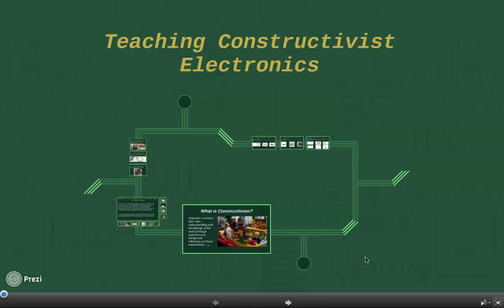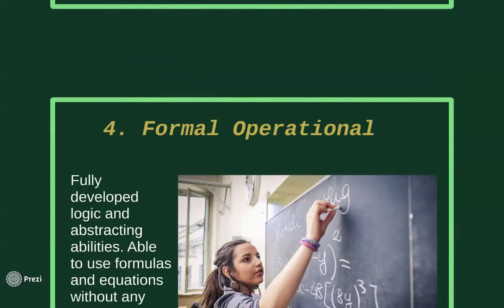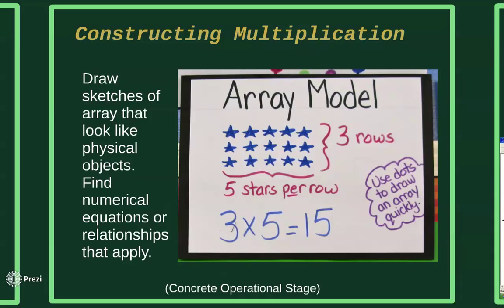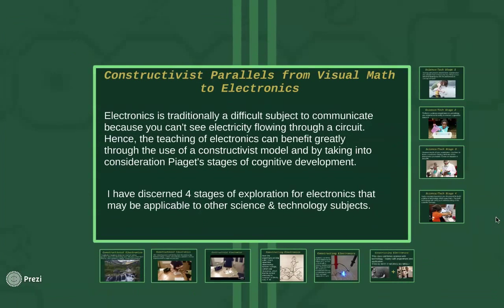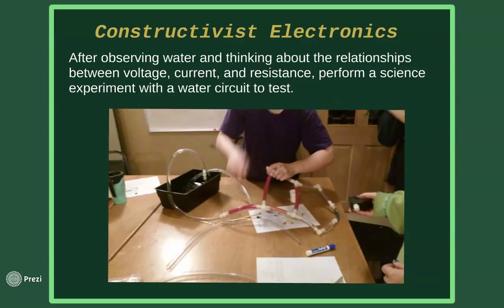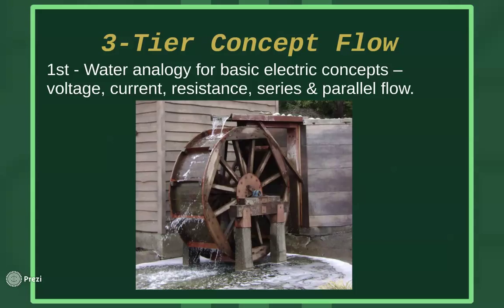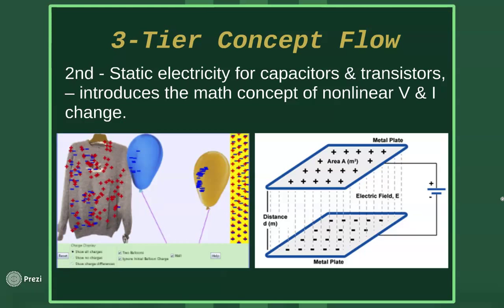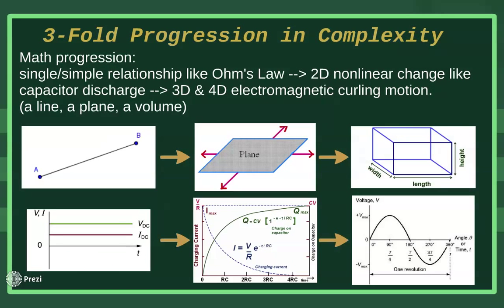Constructivist Electronics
Here's a presentation on how and why to teach electronics with a teaching method originally envisioned by Piaget.
It's my first recording so there's a few flubs in places, but overall I think it's pretty alright. :)